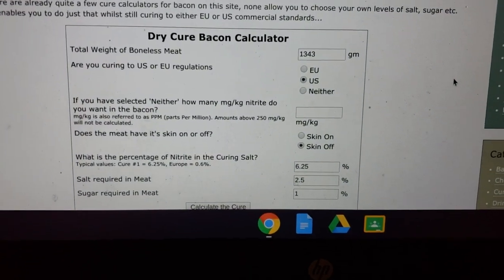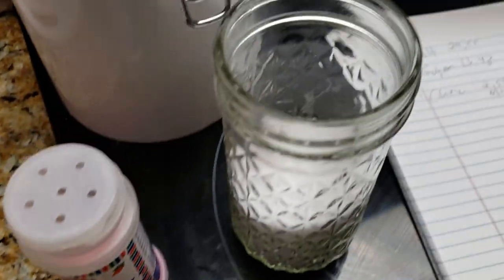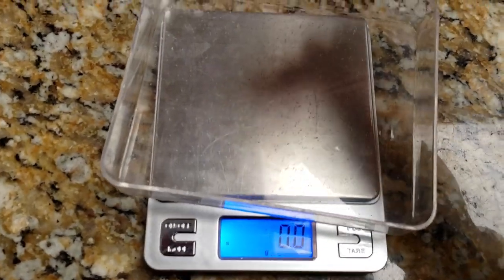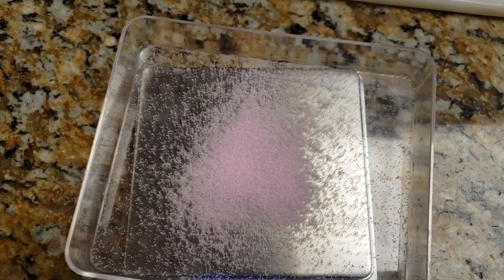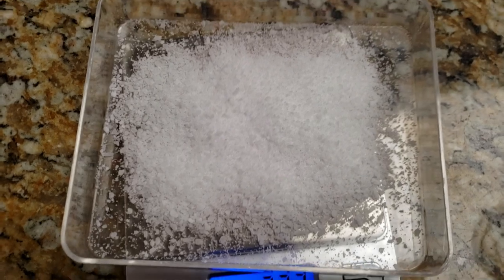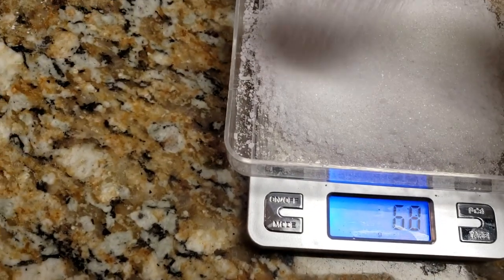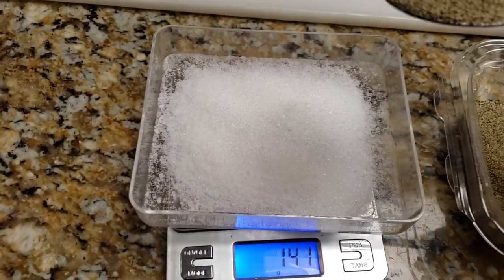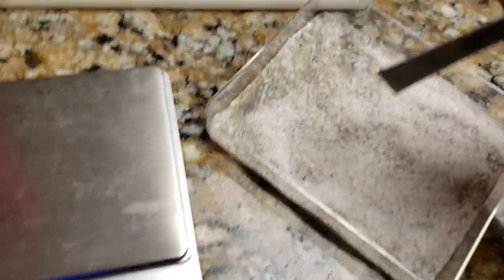1. Measuring the Cure Mix for Homemade Bacon EQ Equilibrium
Just a short video sharing my method of measuring out the cure. I used the EQ method and the calculator I used for this was found Hope this helps some folks!